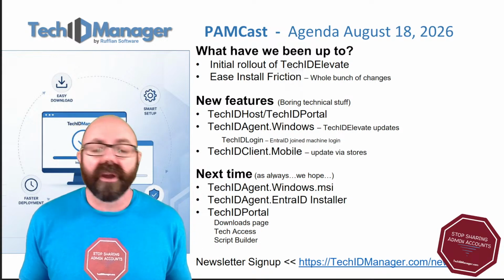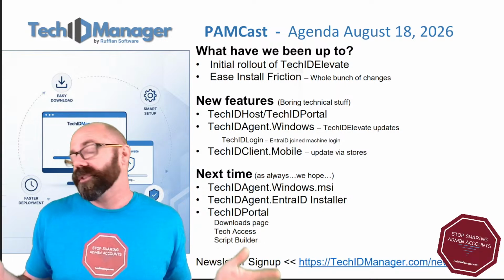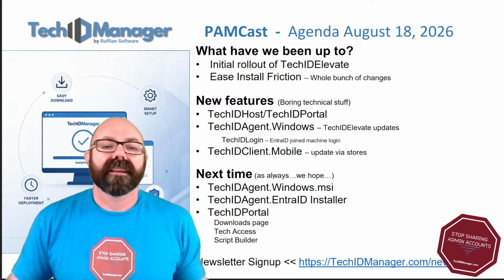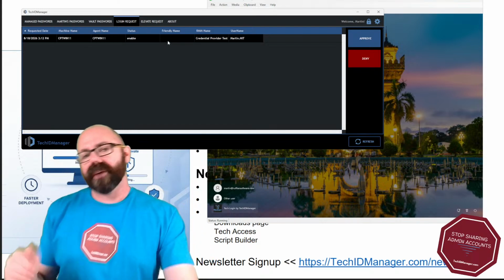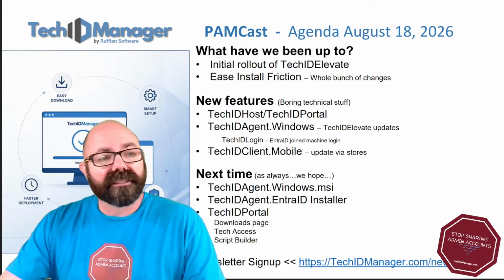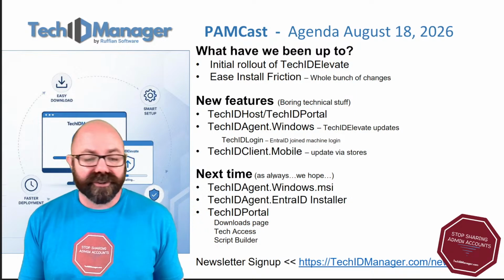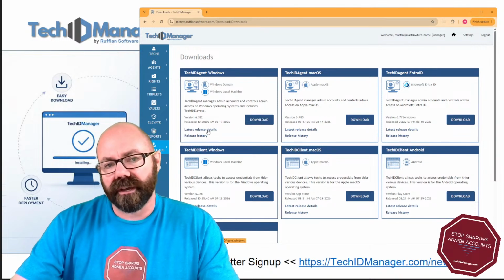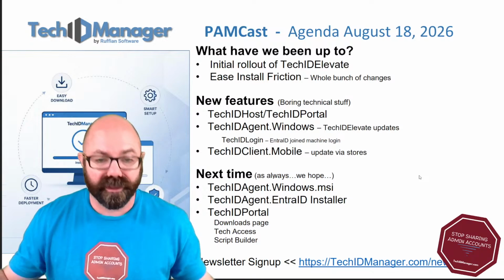PAMCast August 18, 2026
We would like to invite you to join us in attending our monthly PAM CAST!

Your monthly shot in the arm for privileged account management best practices, industry highlights, and updates related to the best automated privileged account management platform for IT Providers: TechIDManager!

New features, benefits, live support, and anything else we feel like talking about.